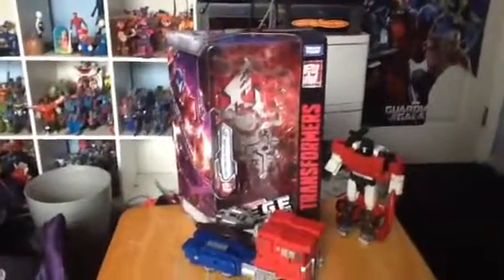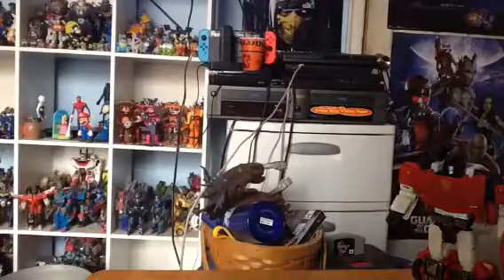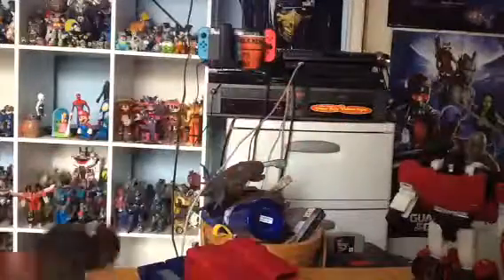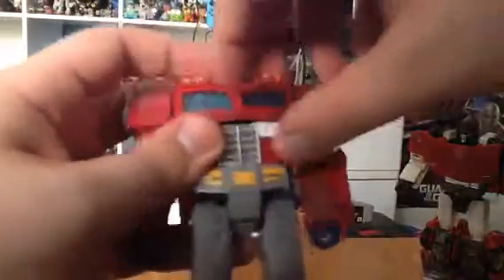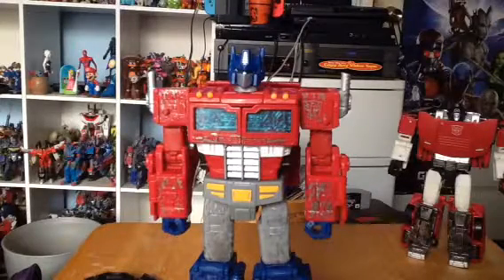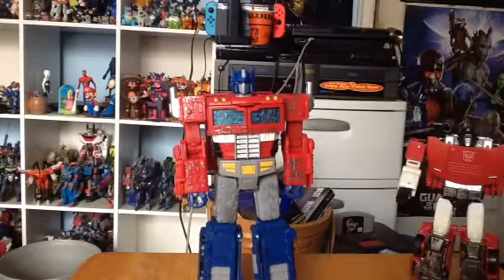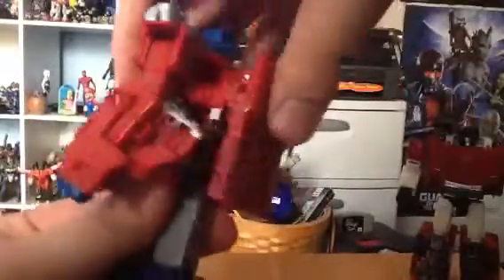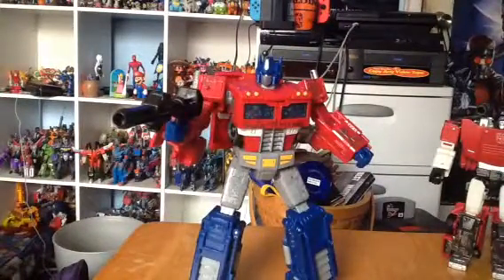Transformers siege war for cybertron voyager class Optimus prime review